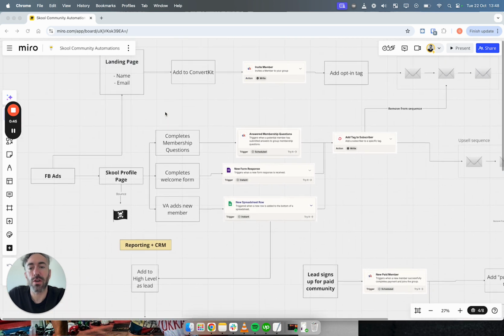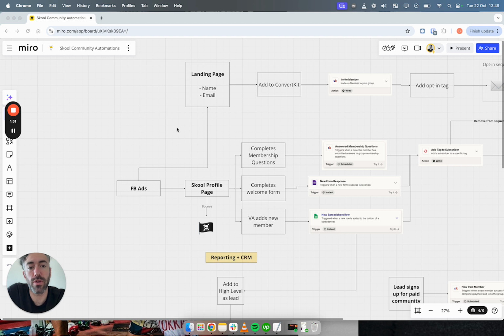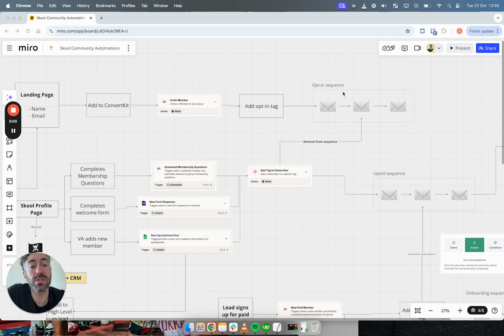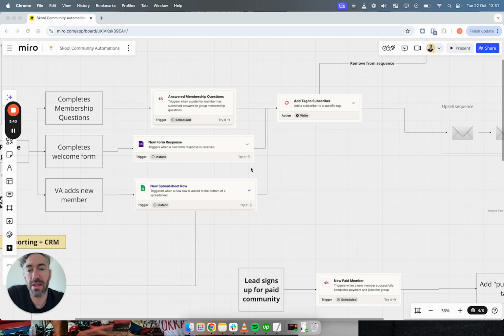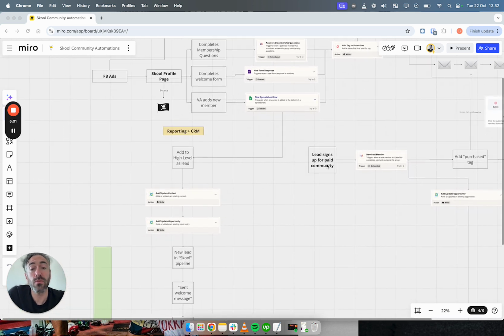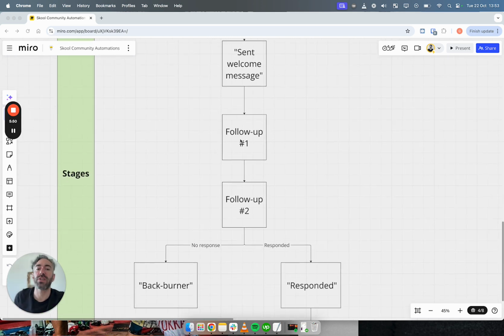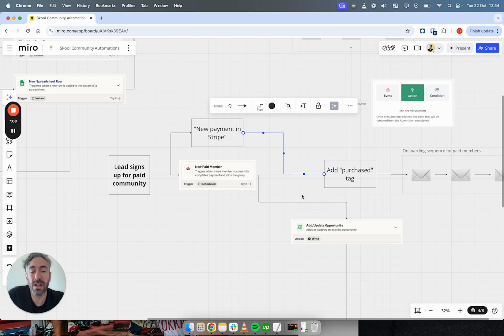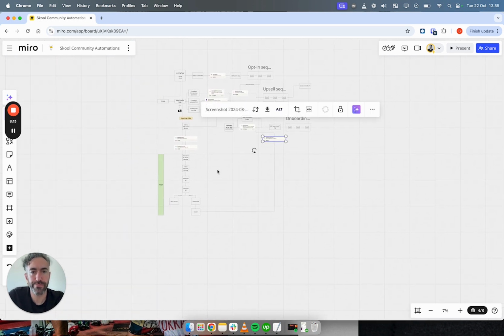Automate Your Way to MORE Leads with THIS Skool Funnel System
Skool communities are usually used as part of a sales funnel.

There will be a free Skool community, and on the backend, you sell either a paid Skool membership or product/service.

This video walks you through a mapped out system to automate as many of parts of that funnel as possible, and CONVERT as many leads as possible.